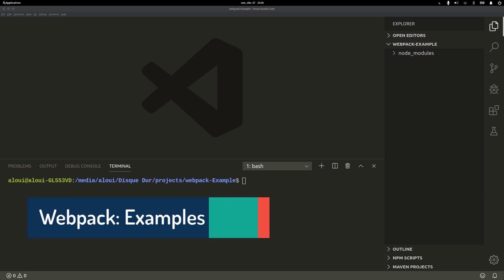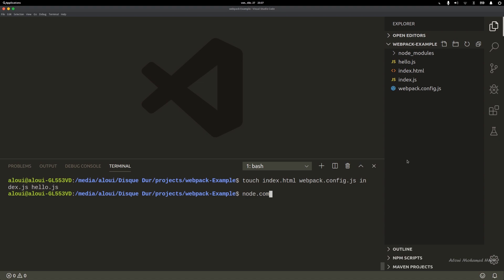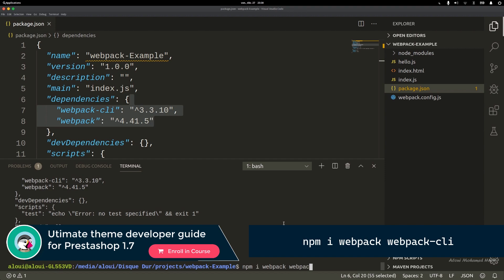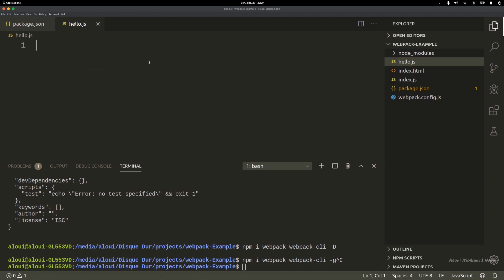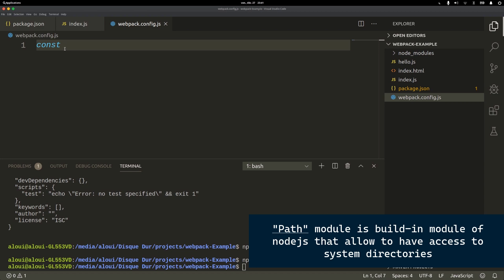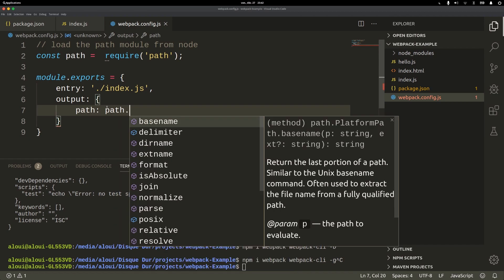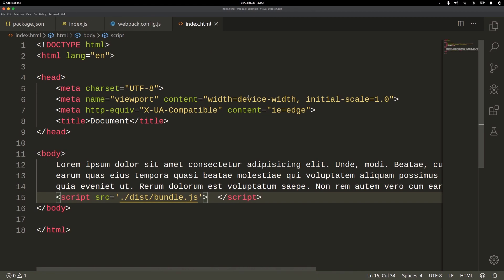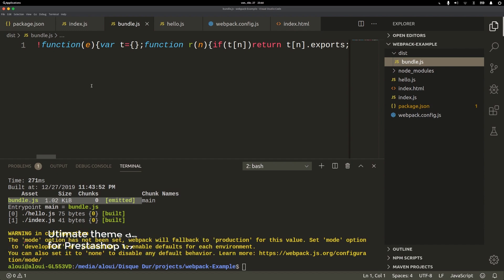Prestashop & WebPack - Exmaples with WebPack